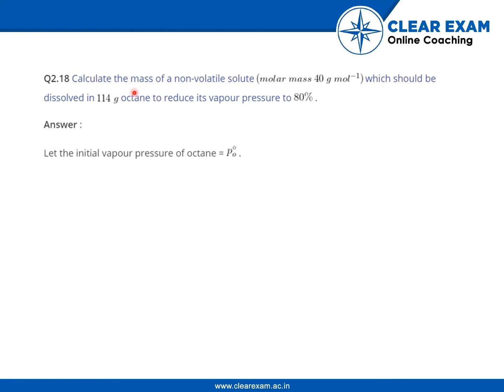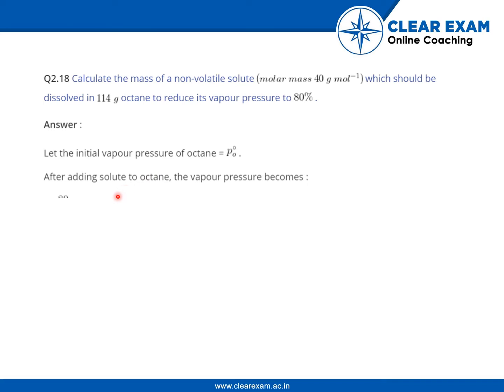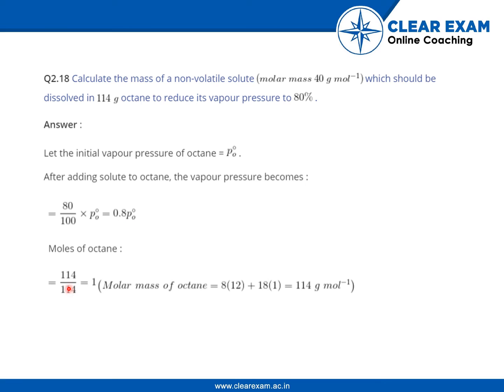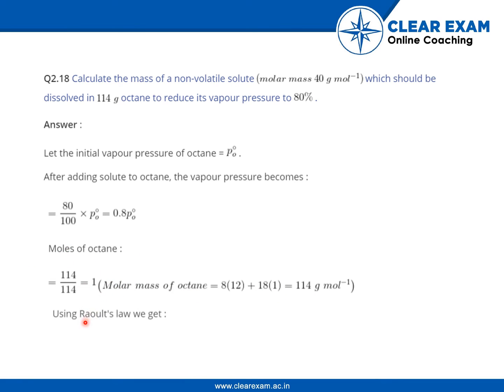XIIth Class Chemistry Solutions Exercise 2.1 Question no 18